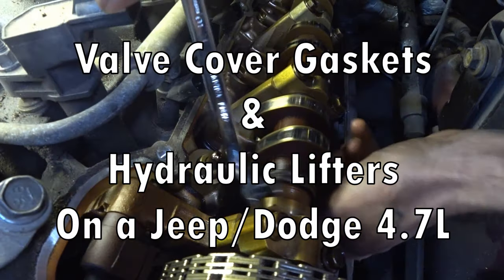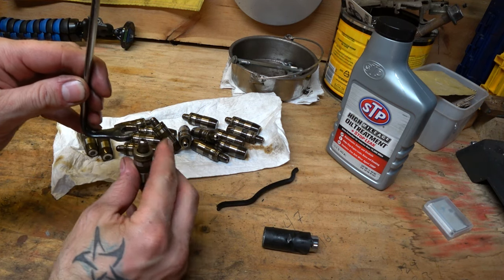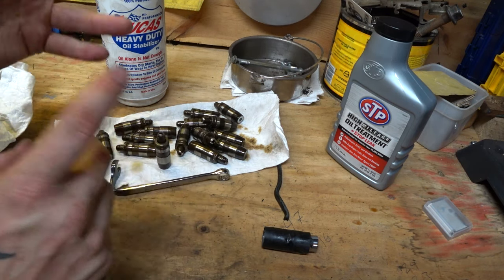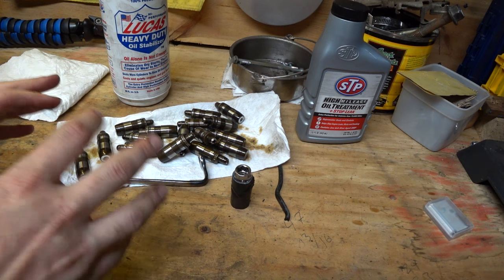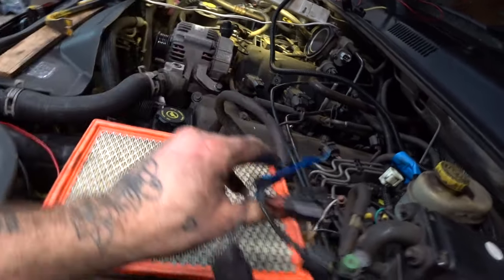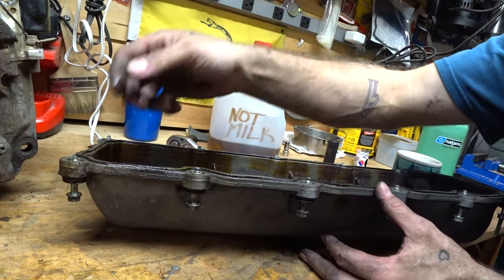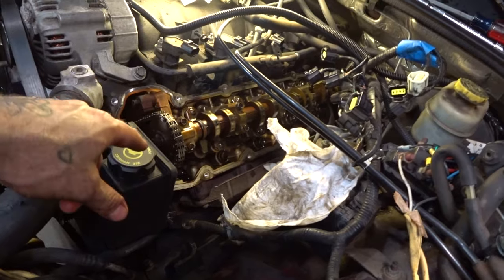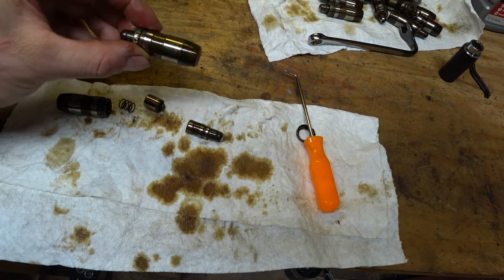4.7L Hydraulic Lifter and Valve Cover Gasket Replacement - Tips & Tricks to make it EASY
The 4.7L V8 which Chrysler designed and put into Jeeps and Dodges in the early 2000's is a great motor. Very reliable, long lasting, and a reasonable amount of power and torque. All that said there are a few fatal flaws inherent in the design of this motor. Thankfully, you can do something about it.

In this video I am removing and replacing the valve cover gasket on my 2001 Jeep Grand Cherokee with the 4.7 V8 because it has been leaking oil. With the valve covers are off, I am going to take the time to replace the hydraulic lifters (lash adjusters) which now have 125,000 miles on them. These lifters tend to wear out over time or if the engine has had regular oil service neglected and can cause catastrophic engine failure if they collapse fully.

This process will be the same for all Jeep Grand Cherokees 99-04

It will also be extremely similar for Jeep Grand Cherokees 05-10, Jeep Commanders, Dodge Dakotas, and Dodge Durangos with the 4.7L. The different on these vehicles may be in what has to be moved to get to the valve covers. Removing the rocker arms to access the hydraulic lifters will be the same.

Though this is not a quick or easy repair, I have some great tips and tricks so that any DIY guy in the garage can get this done on their Dodge truck or Jeep.